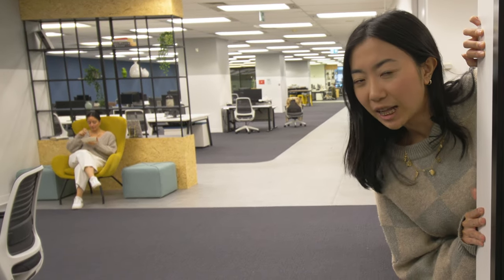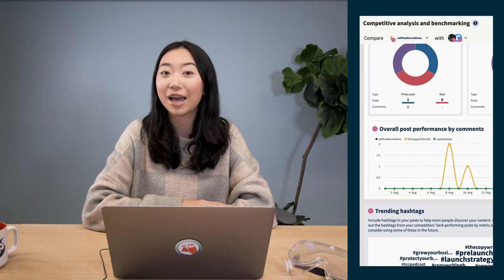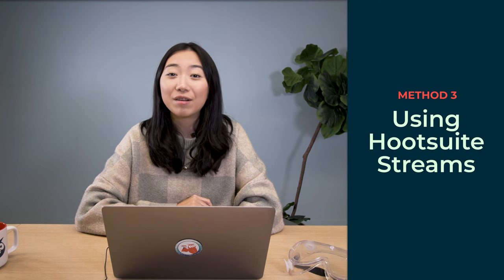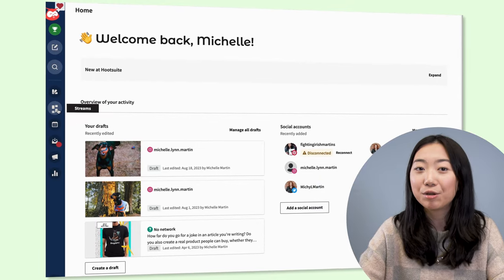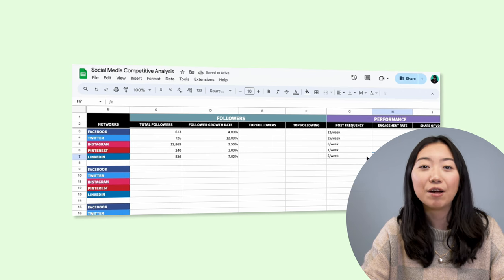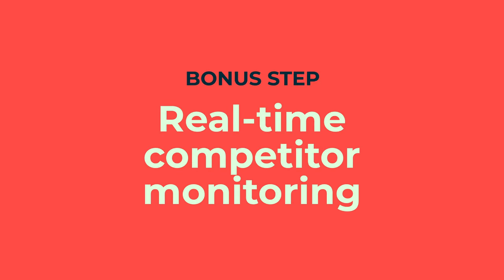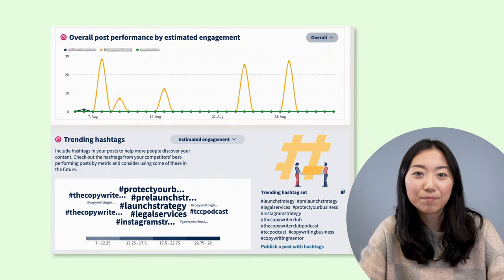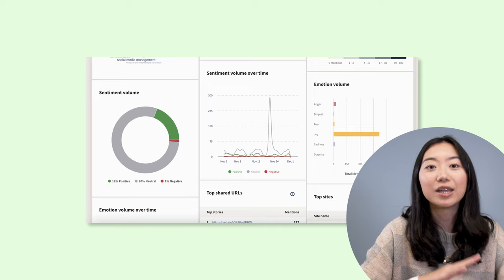How to do a social media competitor analysis [FREE TEMPLATE!]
Wondering how your competitors' social accounts grew so dang fast? Hoping to SNEAKILY adopt some of their targets and tactics to discover new opportunities and connect with your audience?

Well, friends—that means it's time to run a social media competitor analysis. We'll help you do it!

✍️ Did somebody say free template?

✨ PLUS competitive analysis is sooo much easier with Hootsuite.
📚CHAPTERS 📚
0:00 Introduction
0:37 What is a social media competitor analysis?
1:03 Step 1: Identify your competitors
3:33 Step 2: Get to know your competitors
4:11 Step 3: Conduct a SWOT analysis
5:21 Bonus: Real-time competitor monitoring
7:00 Top takeaways

🔎 Want to do your own social media competitive analysis? Read the step-by-step instructions on the Hootsuite blog